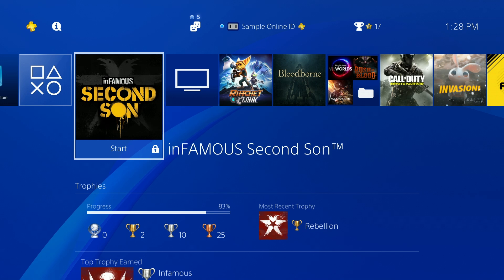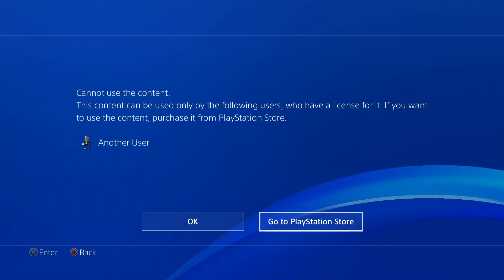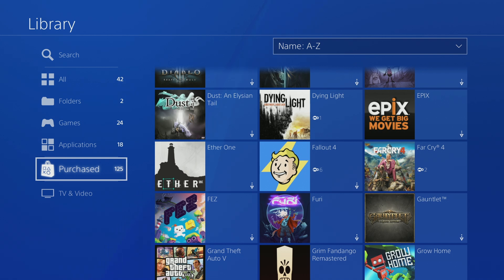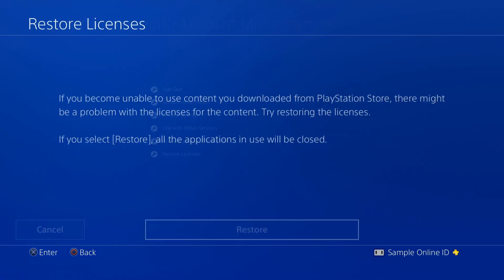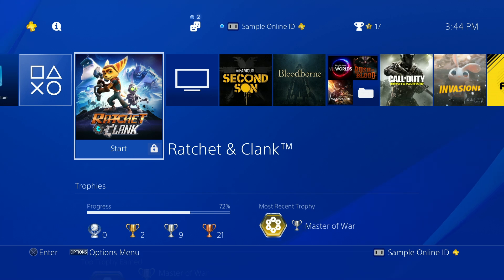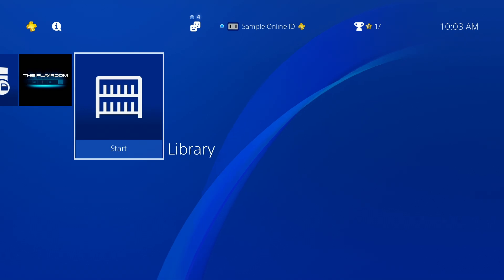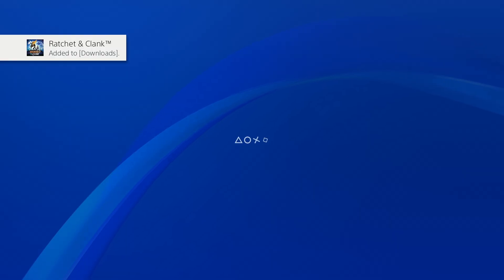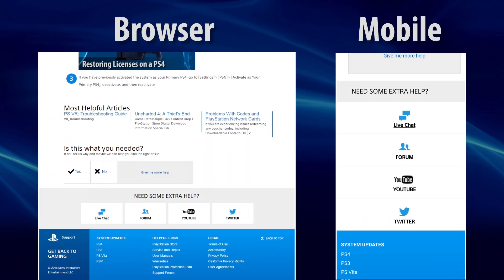Troubleshooting PS4 Downloads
Learn what steps you can take if a PS4 game is marked with a padlock icon and cannot be played.  First you'll see how to confirm ownership of digital PS4 games. Next you'll learn how to restore licenses for digital PS4 games. Instructions for deleting and re-downloading games are included in case license restoration doesn't solve the issue.